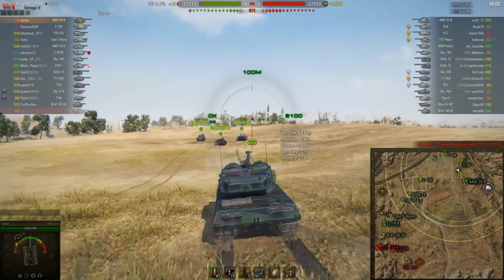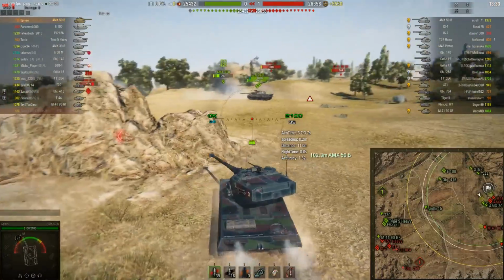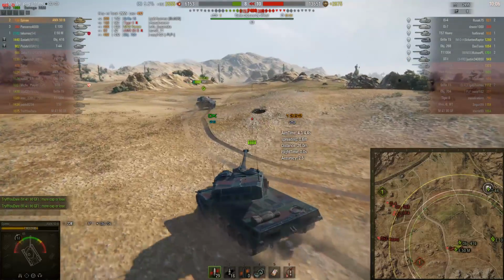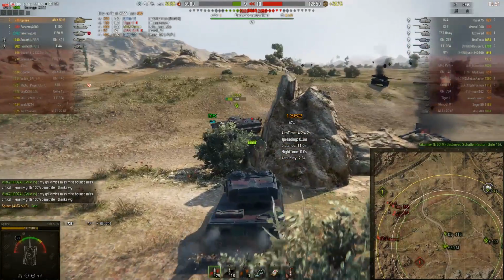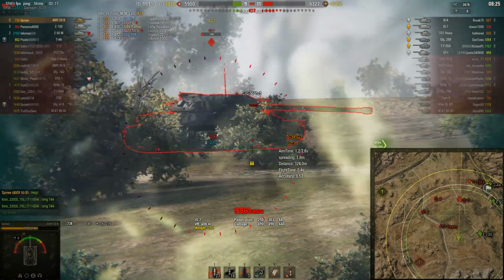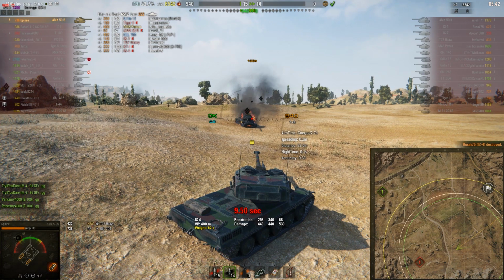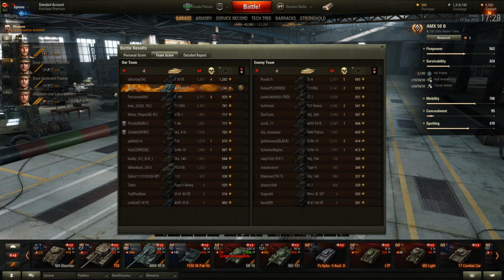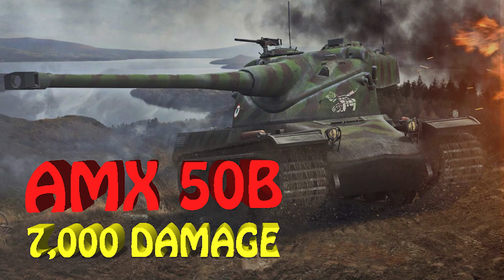World of Tanks || AMX 50B - 7,000 Damage!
I can finally play WoT PC, and in none other than my favourite Tier 10, the AMX 50B. This video shows how deadly it can be if it's left alone.

If you want to support me, feel free to donate (All donations appreciated)

I DO NOT accept Platoon requests unless you are on my friend list and I DO NOT accept friend requests from viewers. To see why, please watch this video

Recorded using nVidia Shadowplay. Edited using Adobe Premiere Pro